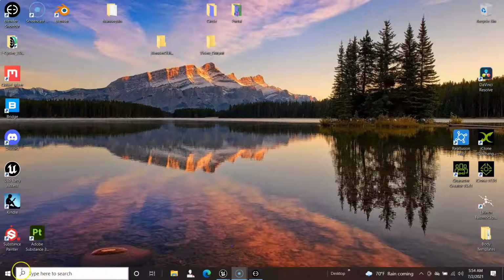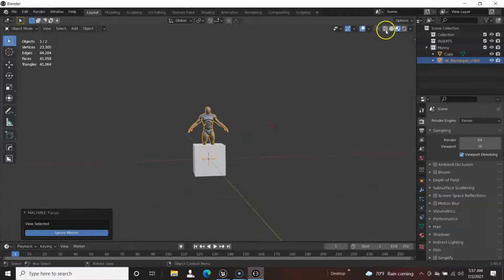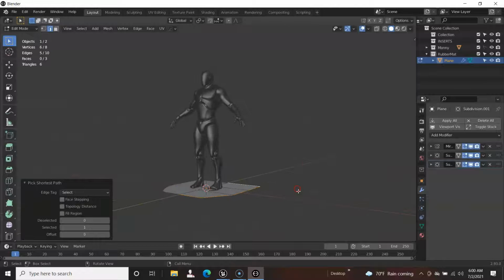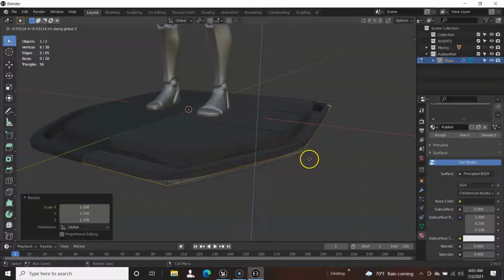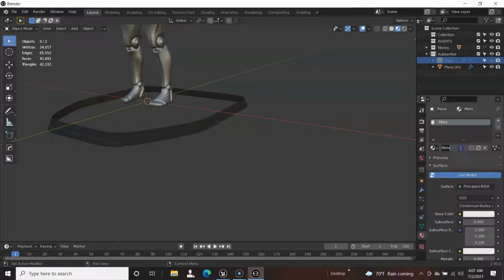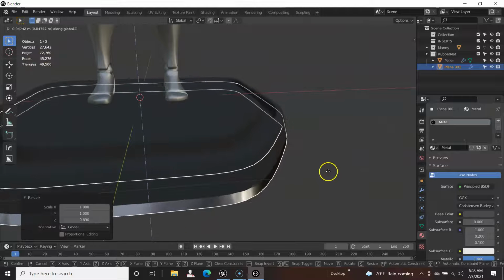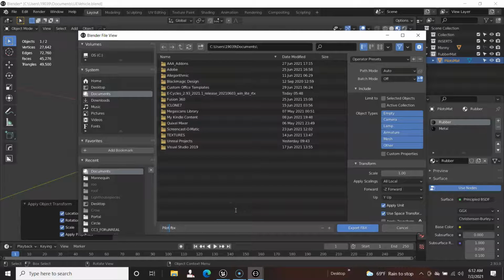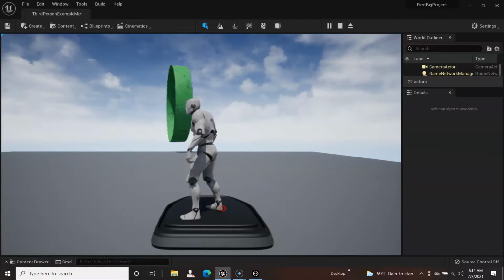Model First Vehicle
In this video I go over how to export an asset from UE into Blender for the purposes of getting scale correct. I model the first piece of our mech vehicle, and show you how import that piece into Unreal for a final check on scale during gameplay.